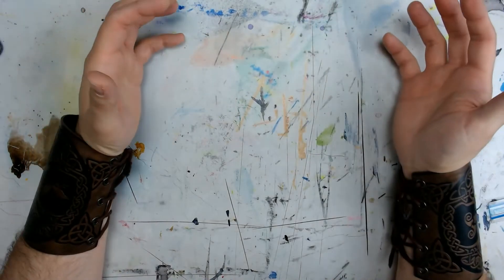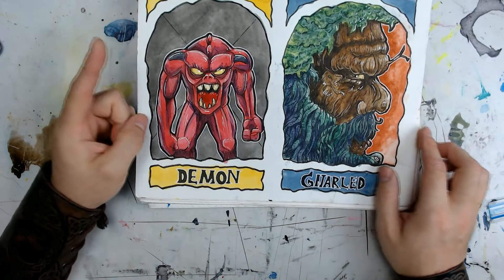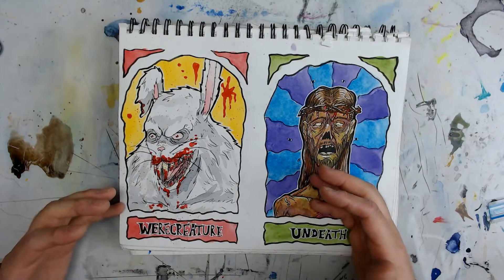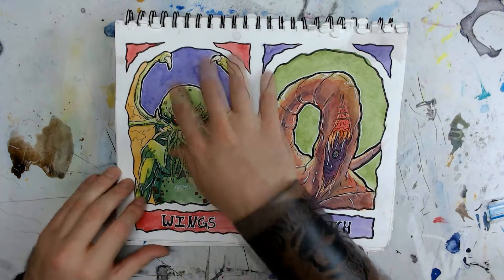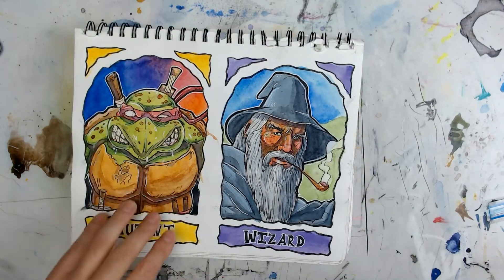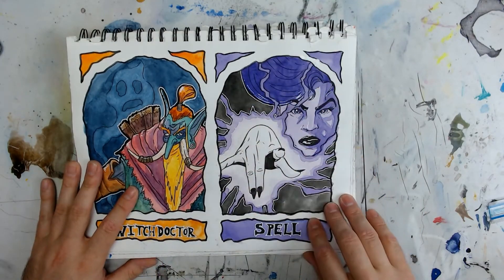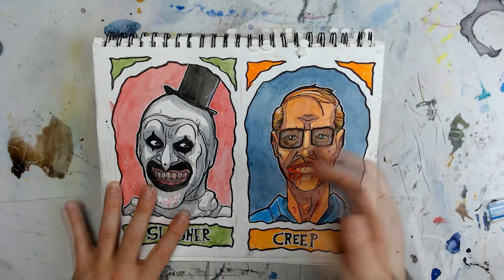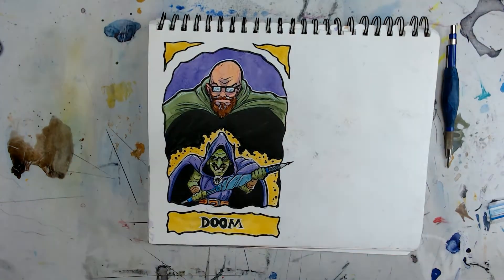Watercolor Sketchbook tour (Doomtober Halloween Edition)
We did it! All 31 days of Doomtober are done! Thanks to everyone who participated and helped destroy Inktober. If you haven't heard, Inktober is dead and Doomtober killed it.

Here is a video of a more in-depth explanation of all the pieces. And it's on Halloween! Hope you enjoy! Here's to another great spooky season!